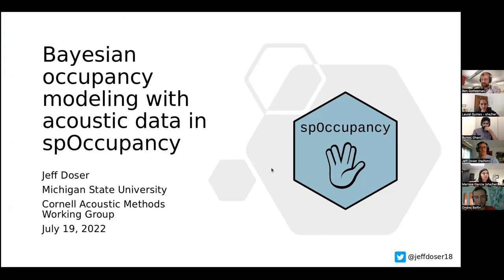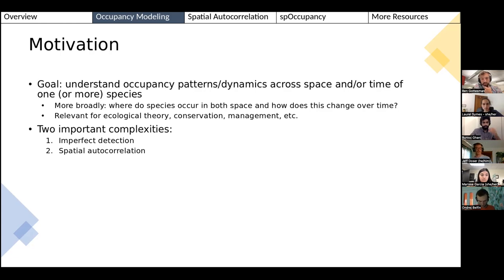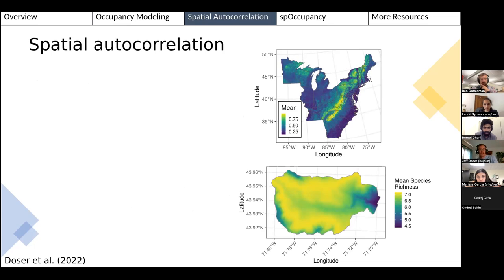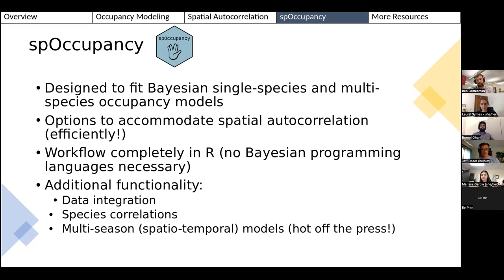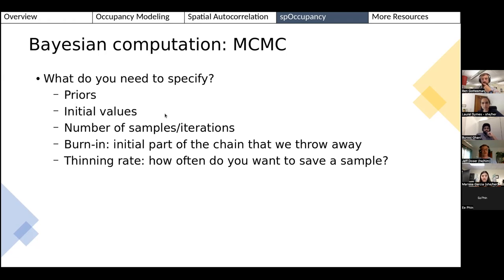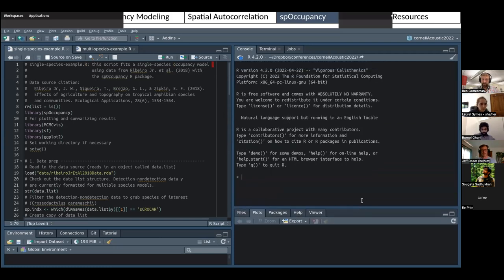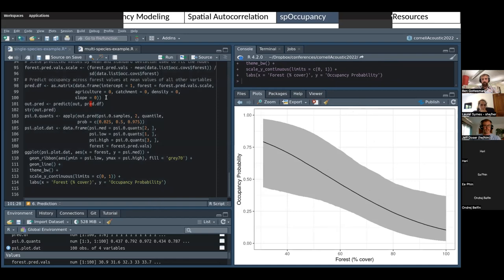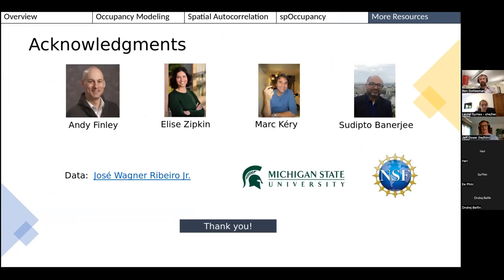BioacousTalks: Bayesian occupancy modeling with acoustic data in spOccupancy by Dr. Jeff Doser